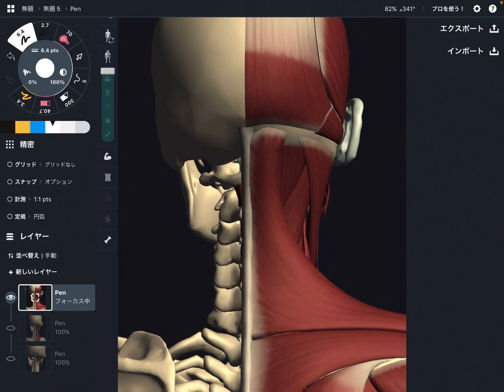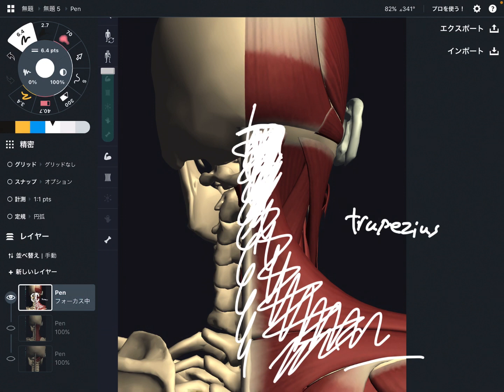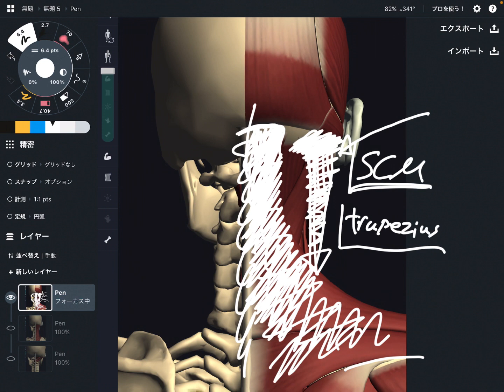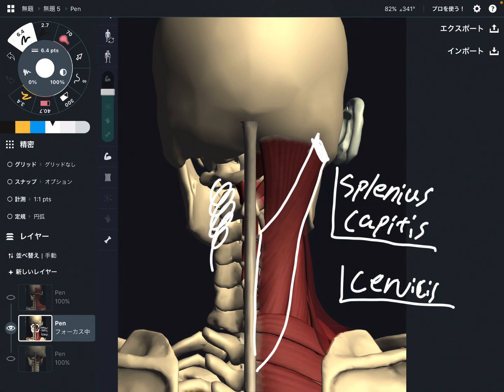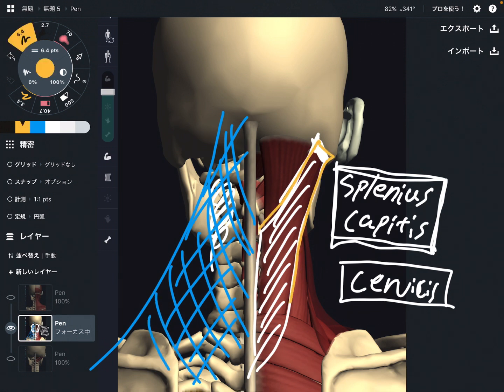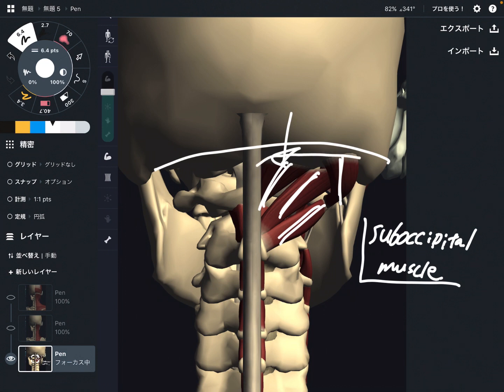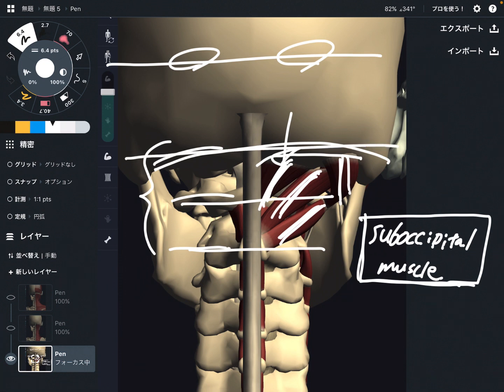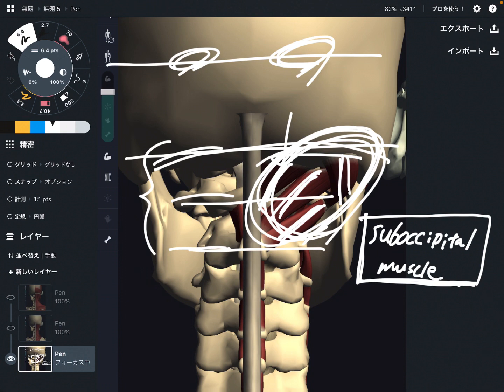Muscles that can be cause for headache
In this video, I explain muscles that can create headache.